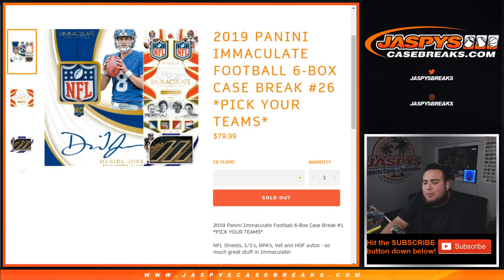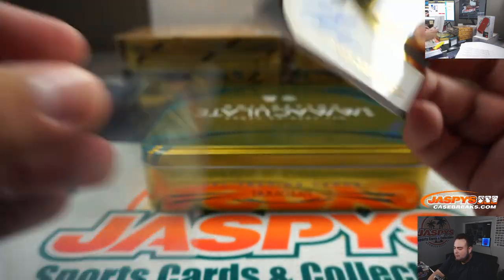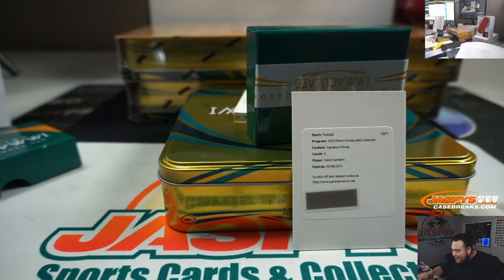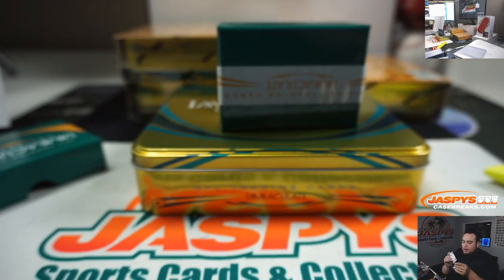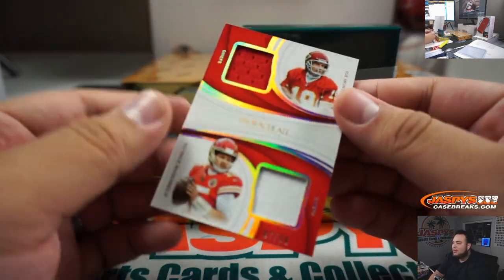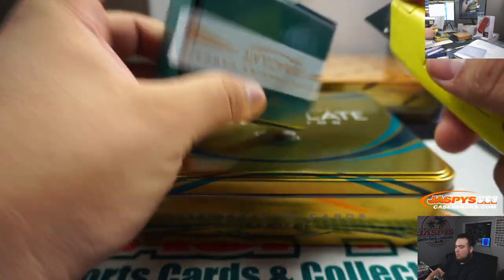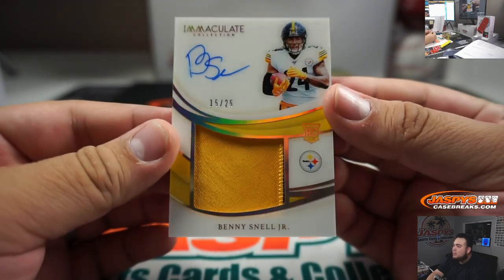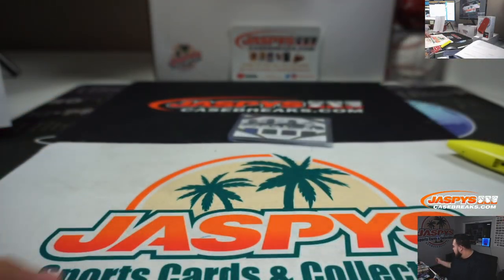TUE. 2/11 - 2019 PANINI IMMACULATE FOOTBALL 6-BOX CASE BREAK #26 *PICK YOUR TEAMS*